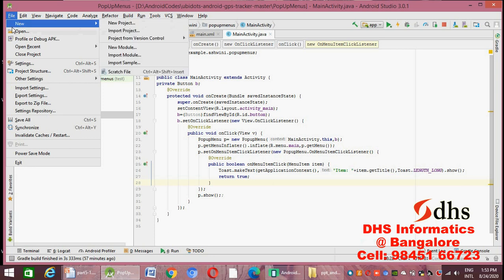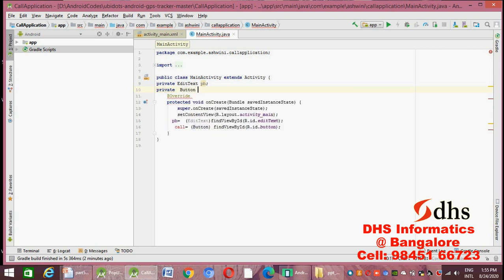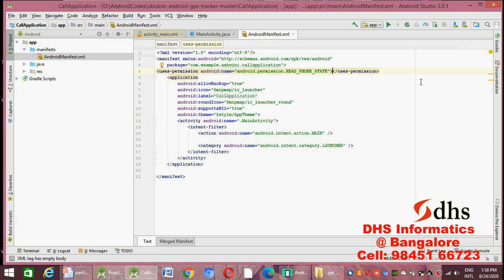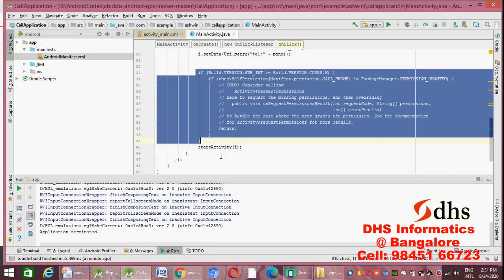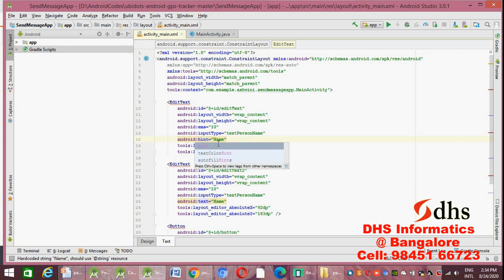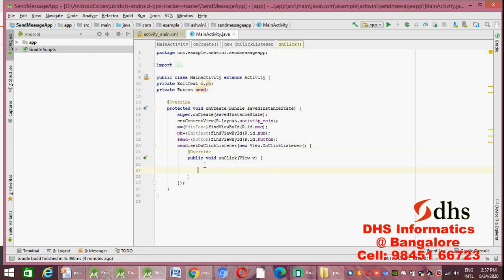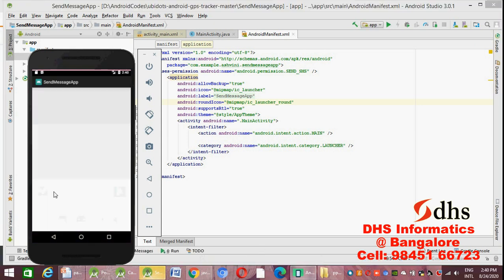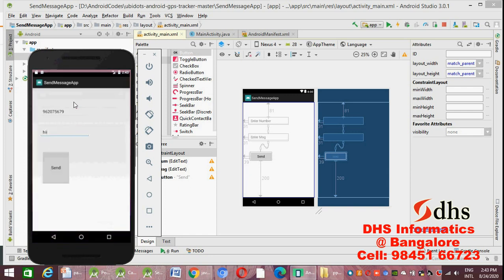Android Training_Part-5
Including Packages
* Base Paper
* Complete Source Code
* Complete Documentation
* Complete Presentation Slides
* Diagrams
* Database File
* Screenshots
* Execution Procedure
* Readme File